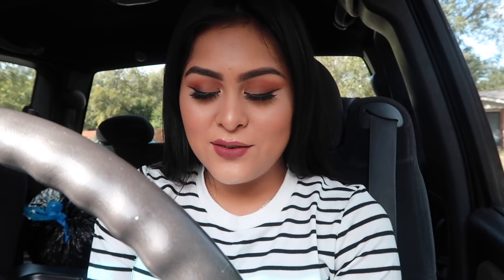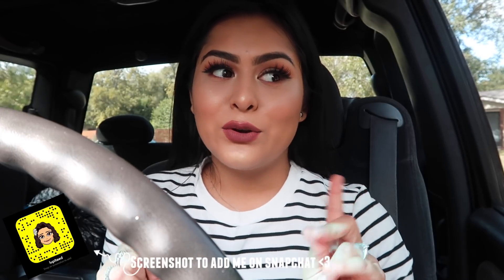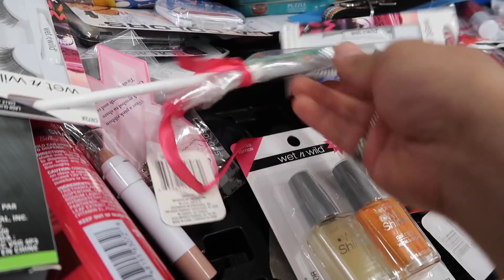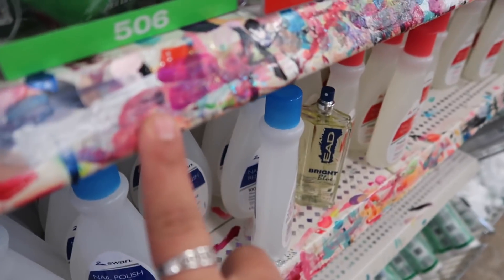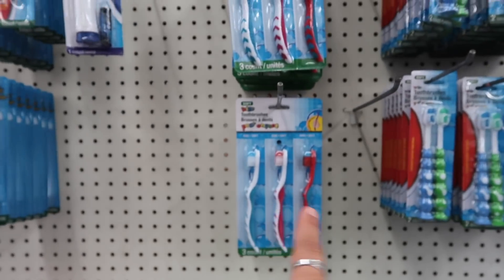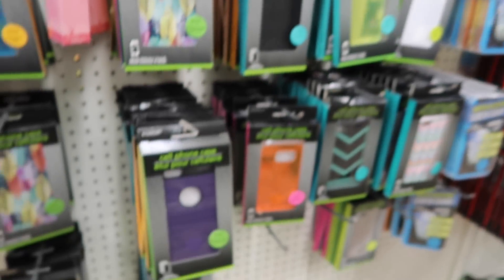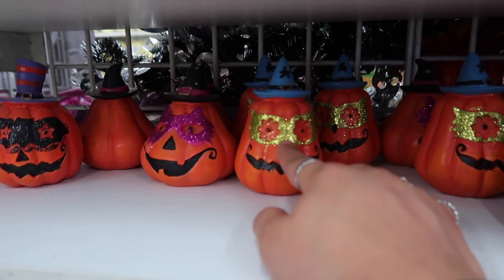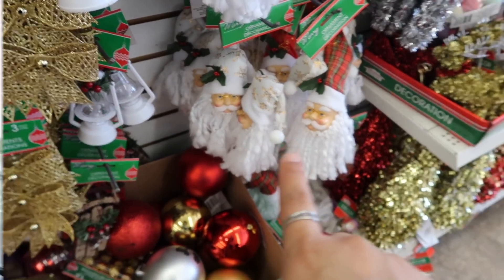Come with Me to Dollar Tree! NEW Makeup !!!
United States